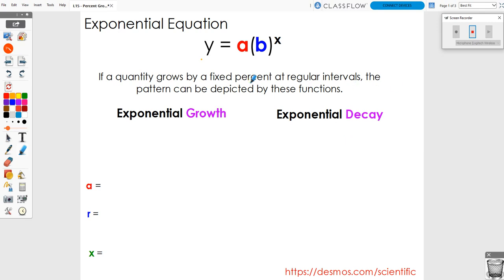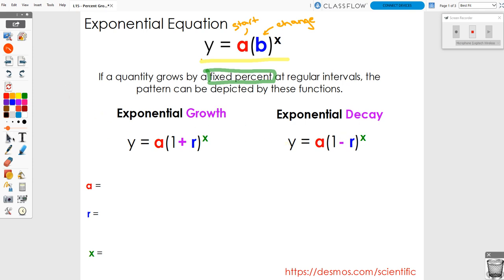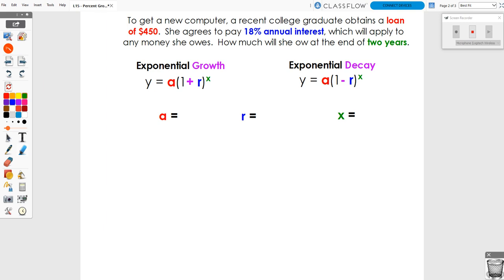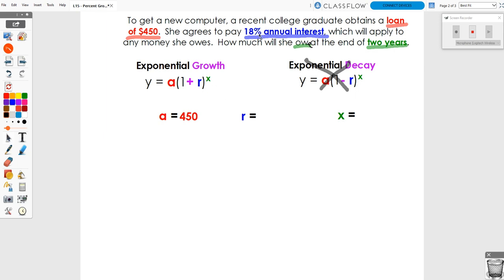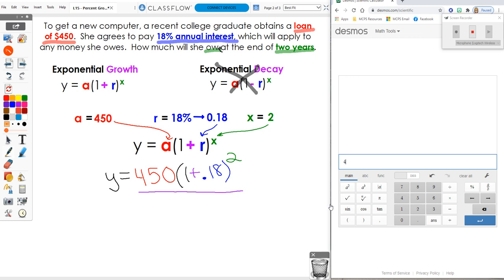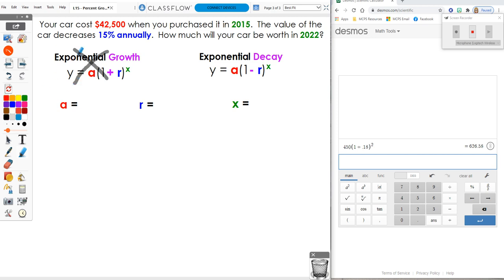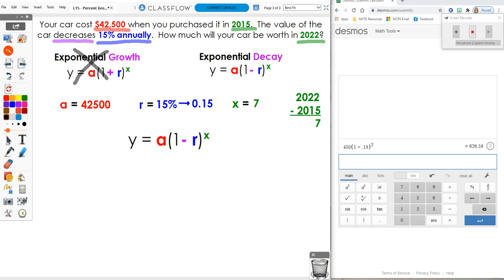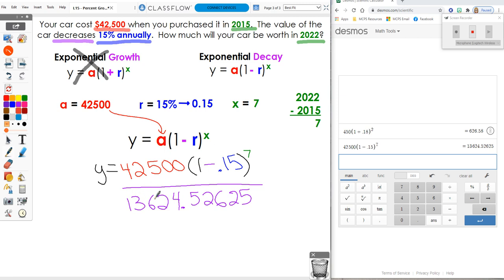L15 - Percent Growth and Decay